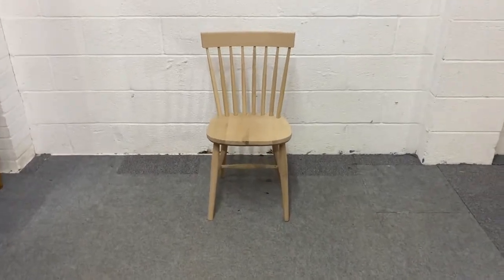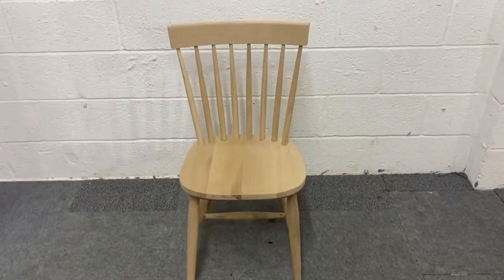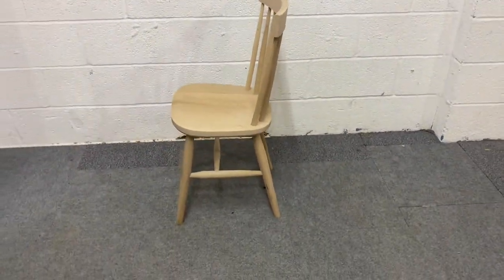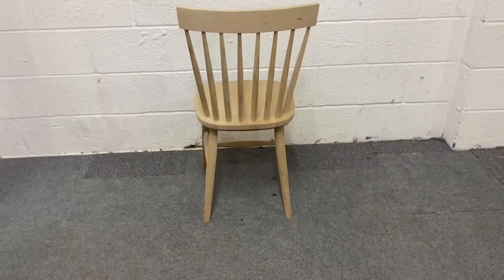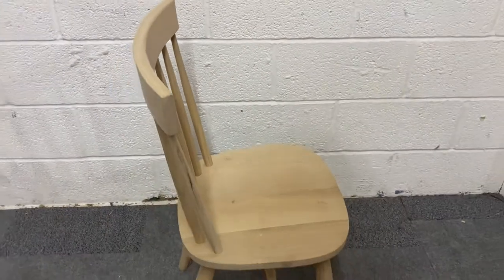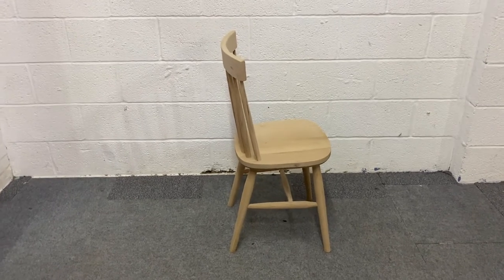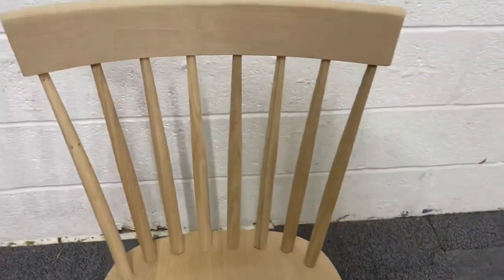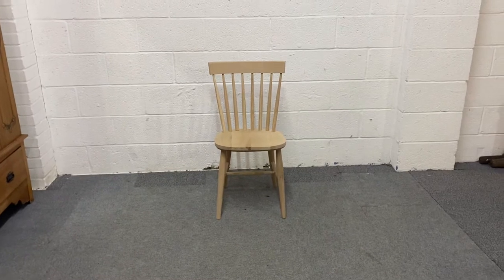New Oak Spindle Back Hexham Chair - Pinefinders Old Pine Furniture Warehouse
New Oak Spindle Back Hexham Chair.